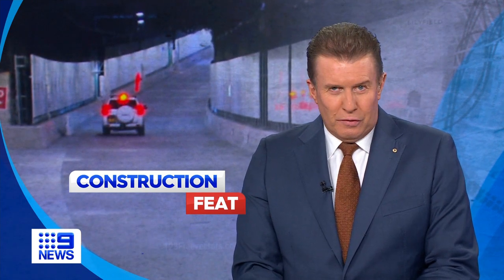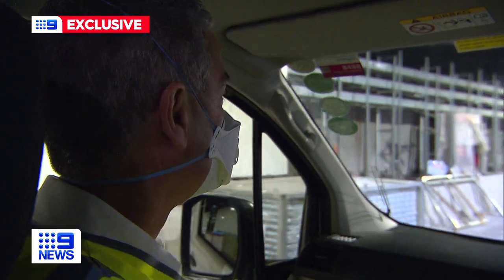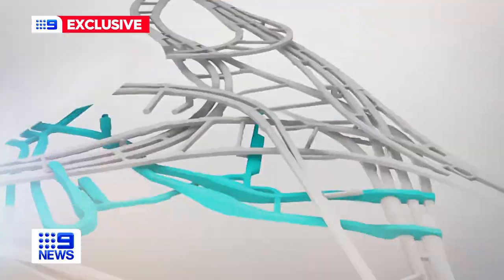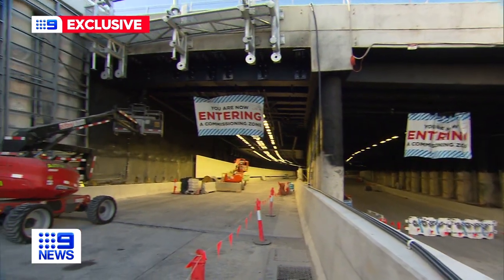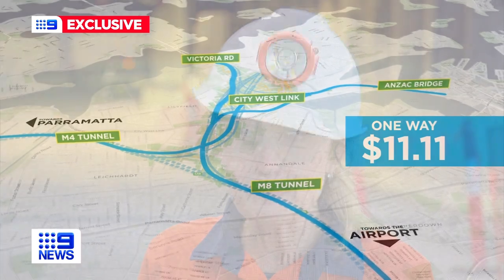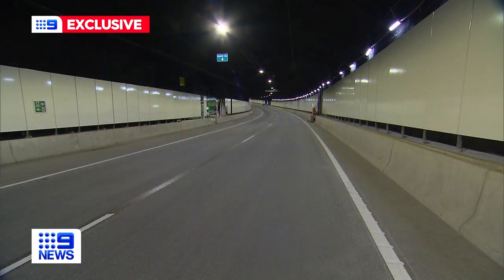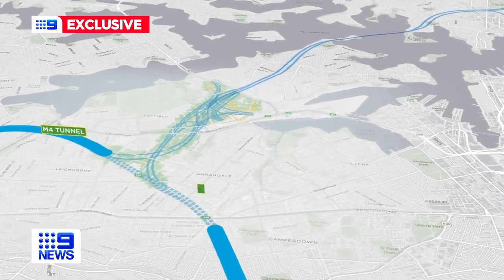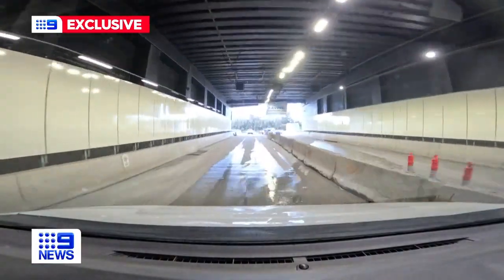Motorway project Westconnex Rozelle Interchange set to open within months | 9 News Australia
After five years of construction, the Westconnex Rozelle Interchange will open within months, with 9News given an exclusive underground tour of the tunnels that will slash travel times for drivers.